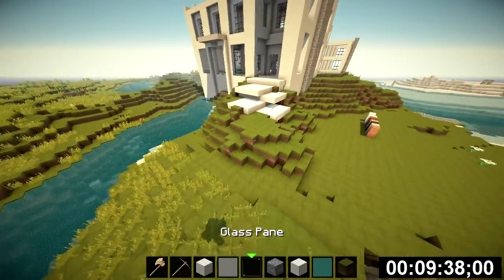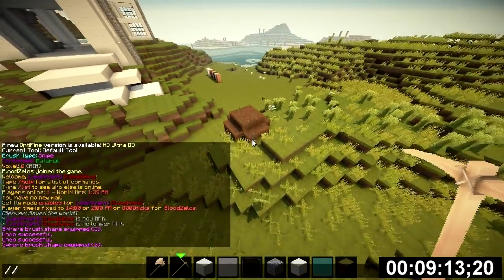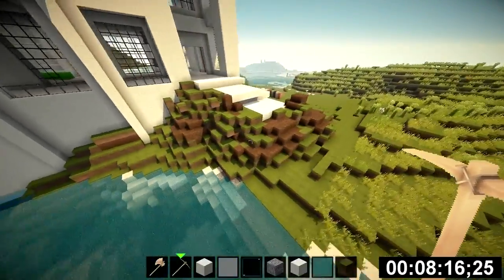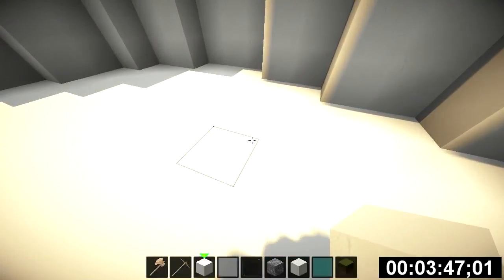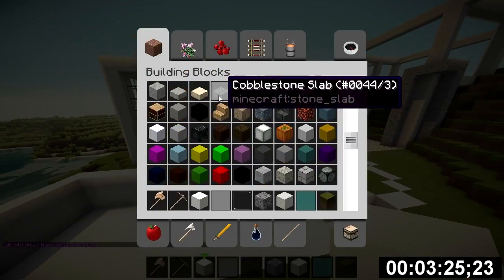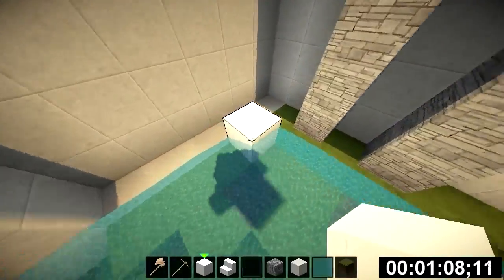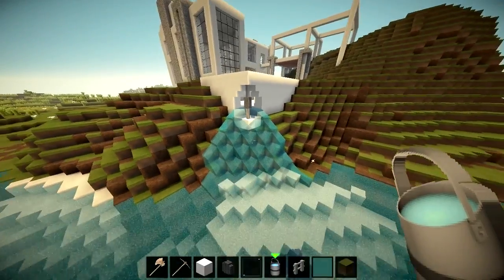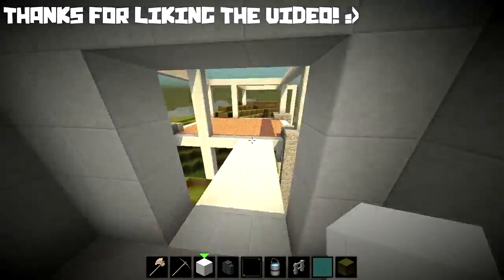Minecraft Dual Build - Modern House E14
Welcome to Dual Build! Here's how it works. On Andy's channel, he will have 10 minutes to begin building a modern house. When his time is up, I will continue the house in the next 10 minutes and upload it to my channel . Andy will then come back for 10 minutes and continue with what I have done. We will keep going like that until the house is complete! It will be fun to see if our building styles can work together to create a masterpiece.

If you have any suggestions leave them below. We are open to your ideas!